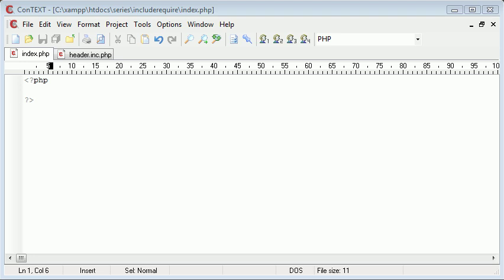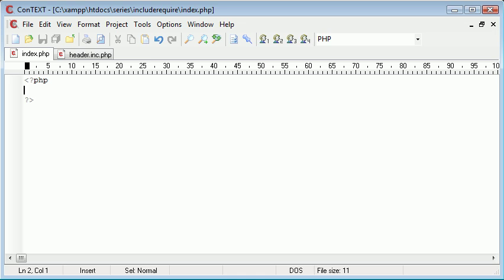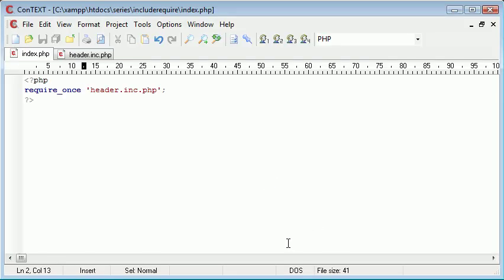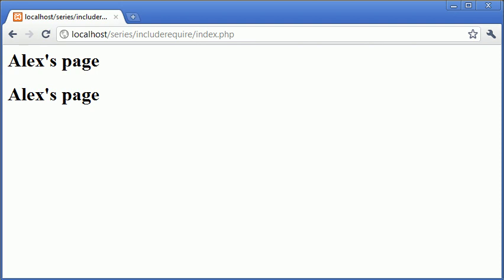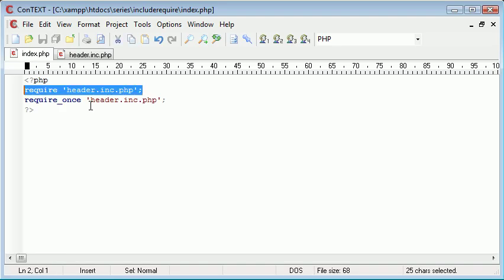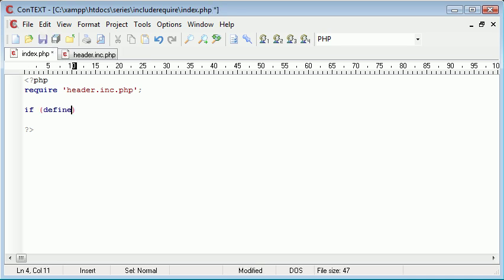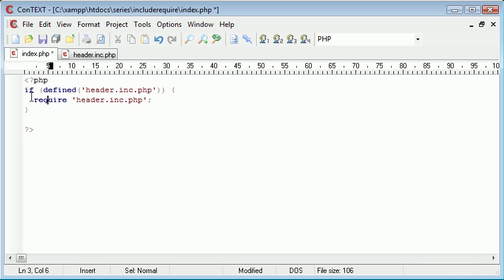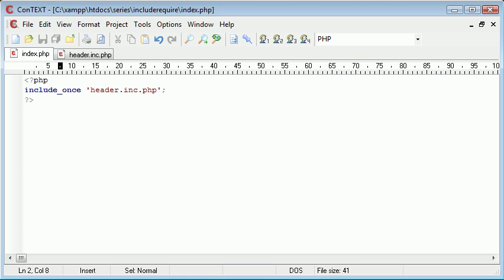Beginner PHP Tutorial - 43 - include_once and require_once